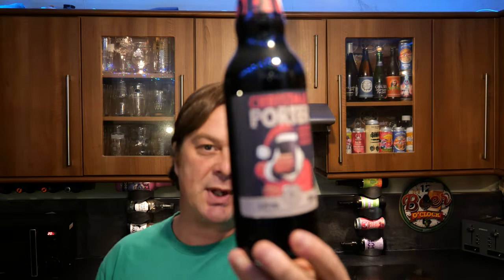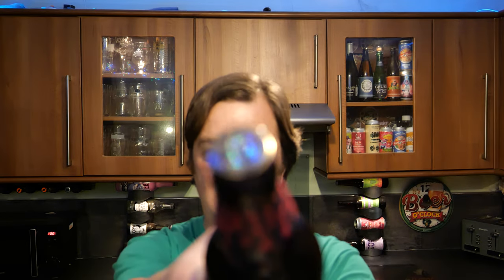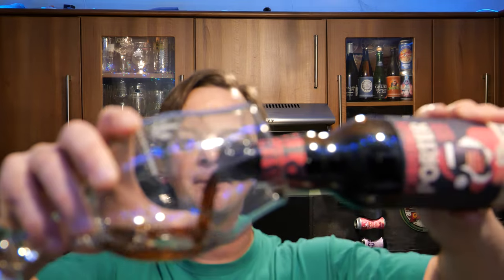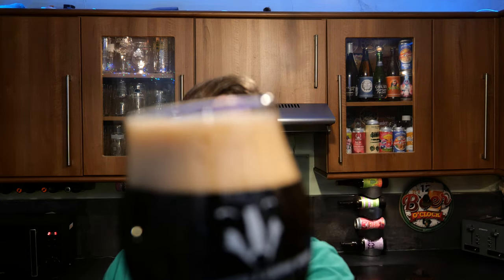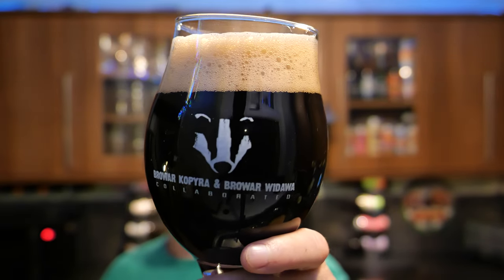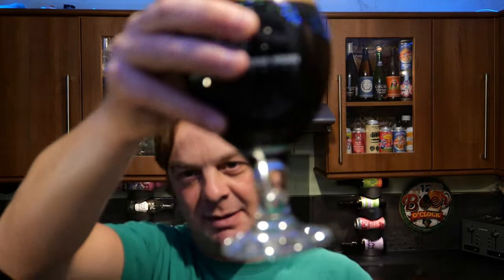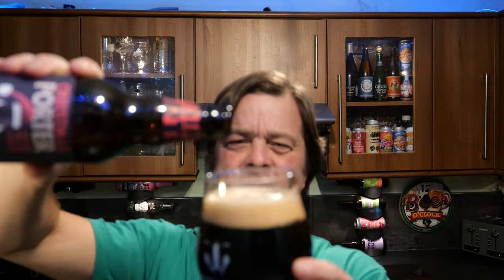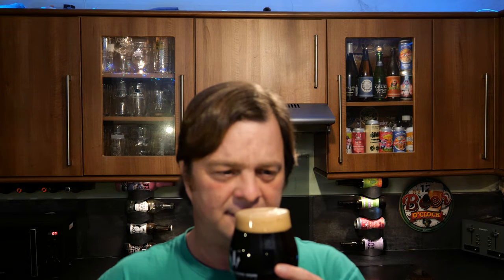Sainsbury's Christmas Porter Review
Recorded In 4K Ultra HD Real Ale Craft Beer Reviews Sainsbury's Christmas Porter Review